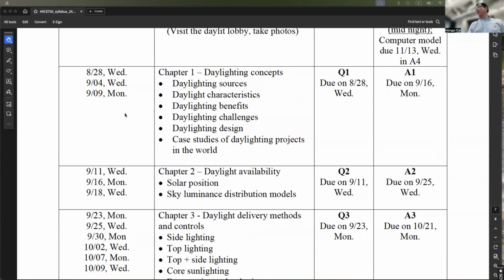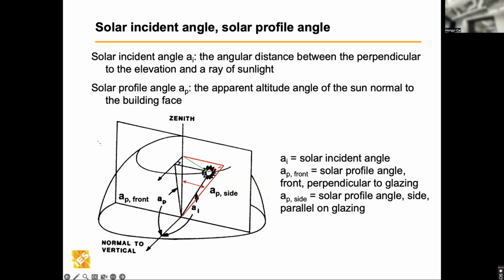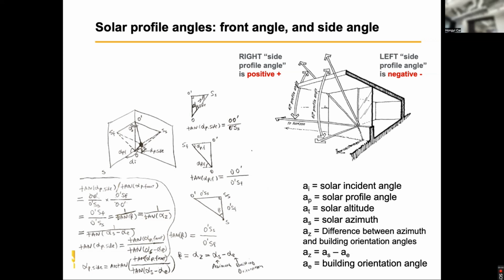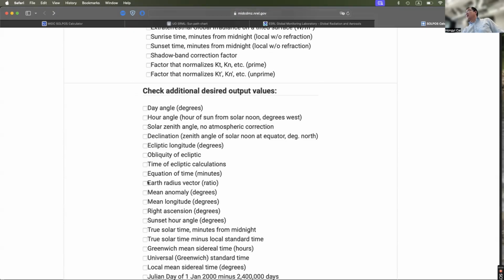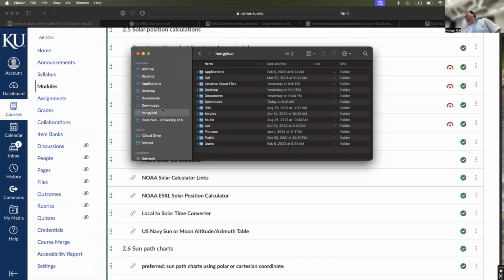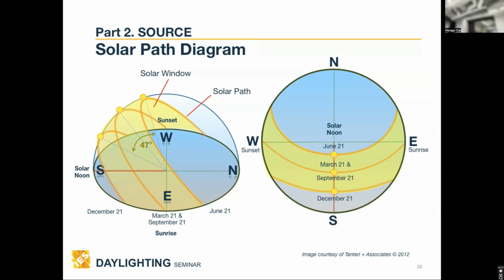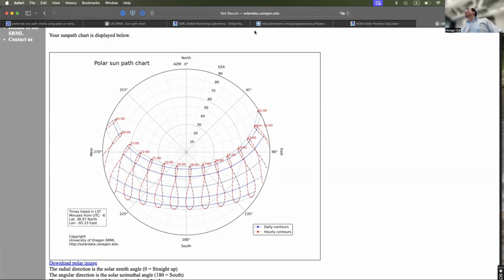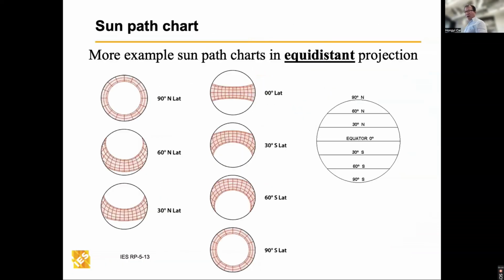كورس ماجستير تصميم الإضاءة Daylight - المحاضرة الخامسة Lecture 6